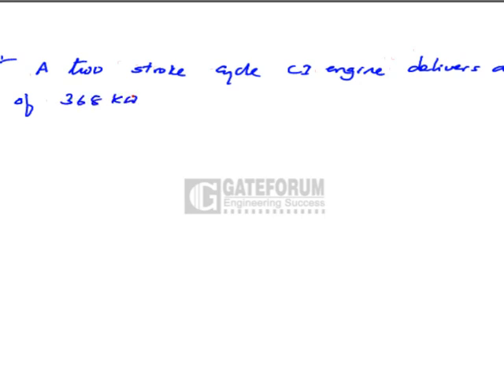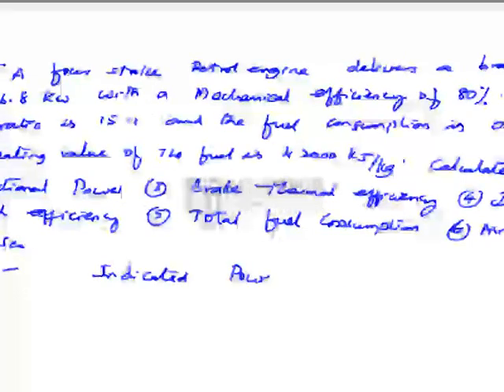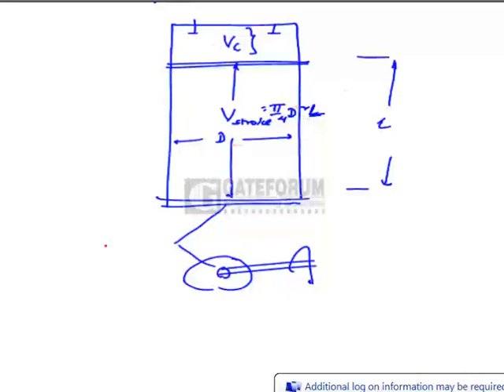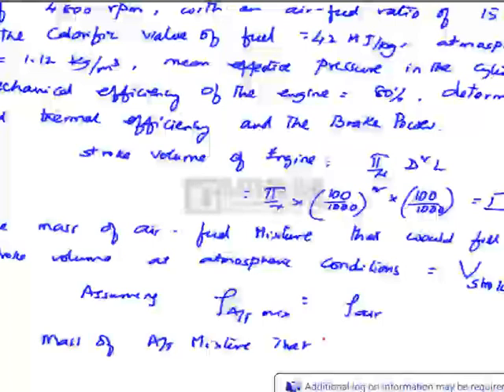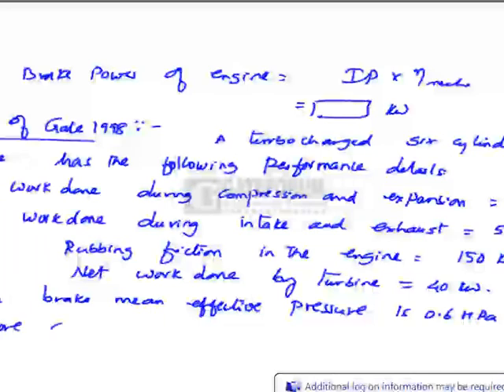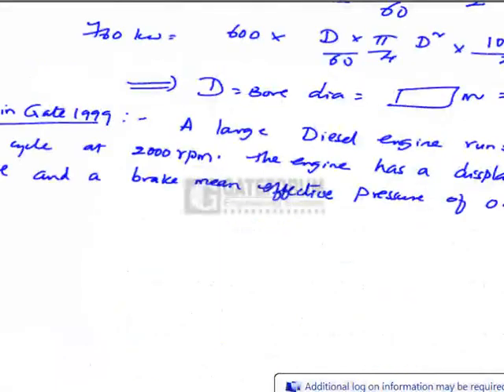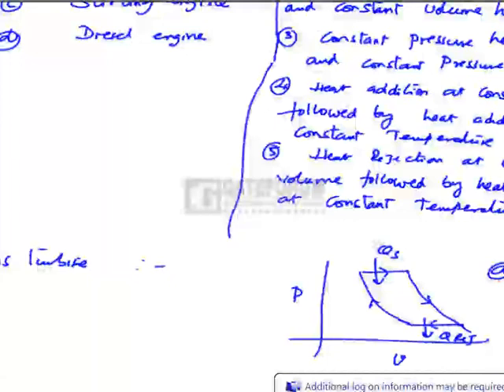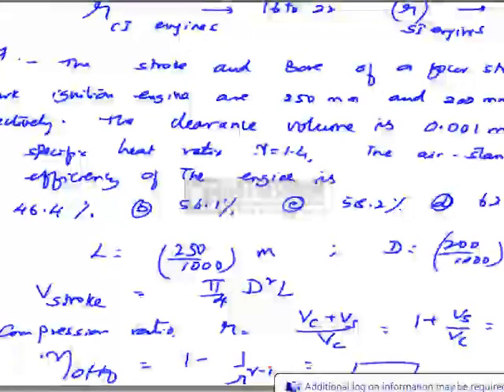IC Engines - 3 vedio-39